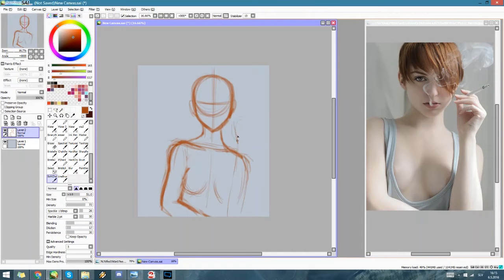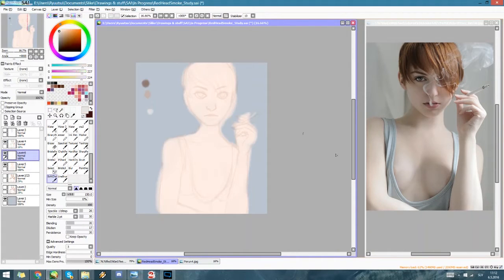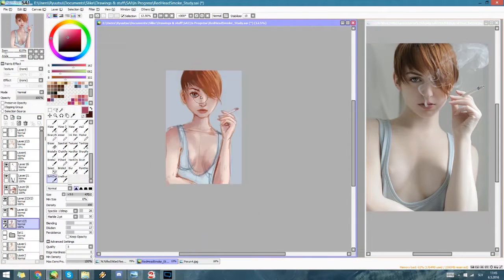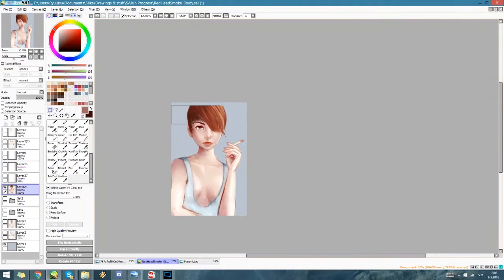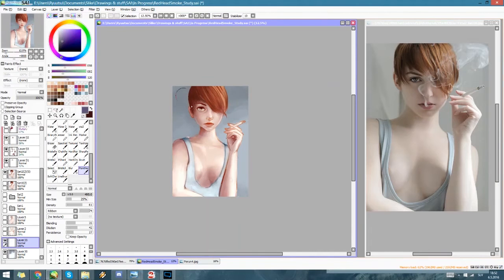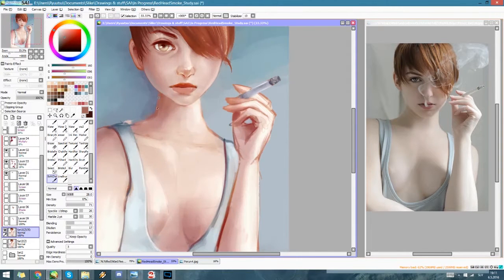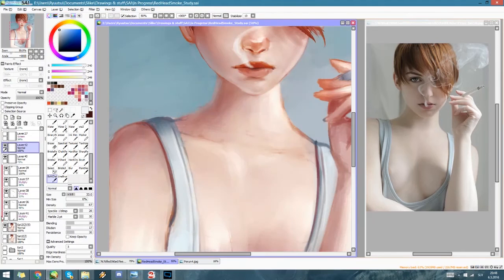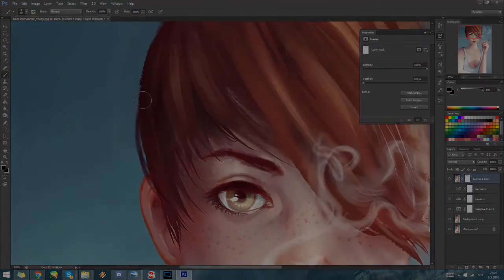[Digital Painting] Stylized Portrait From Reference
EDIT: Once again apologies for the audio & background squeaking, phone mic isn't exactly an ideal recording device welp XD

I really wanted to give a stylized portrait from reference a go for a while now, so here's an attempt :D I feel like it was a great study, and definitely tons of fun.

(I could not find the original author of the photo (even with image search) due to the vast sea of reposts, however if someone knows the exact origin of it please give me a shout!)